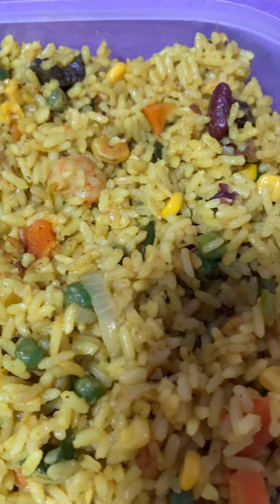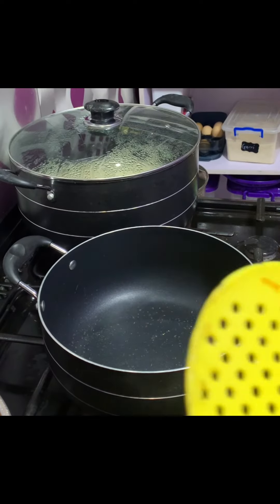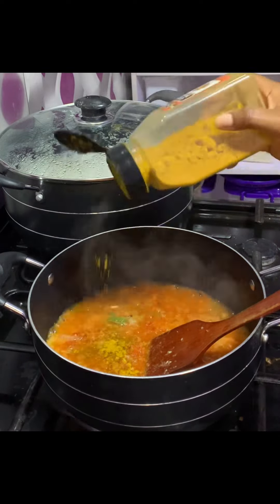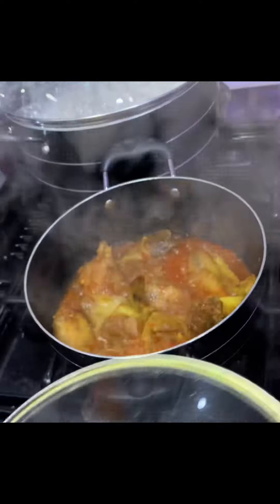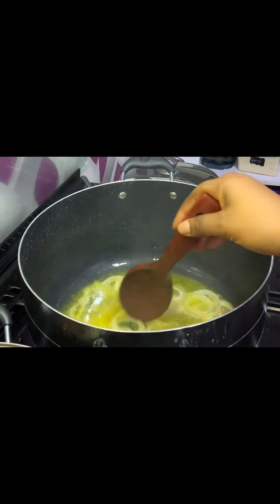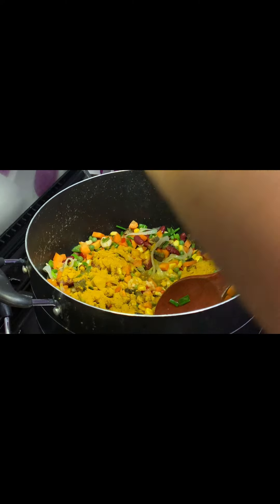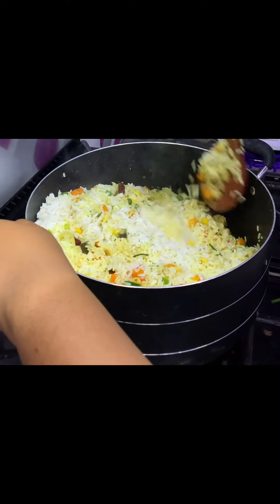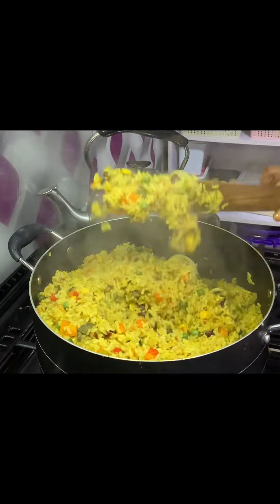How to make fried rice and peppered chicken